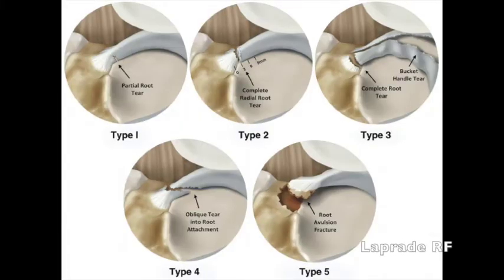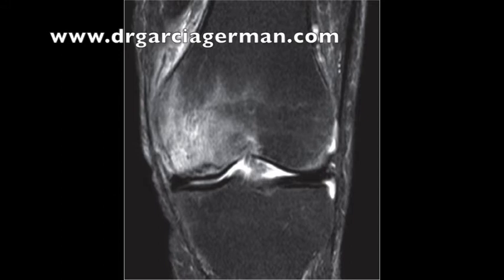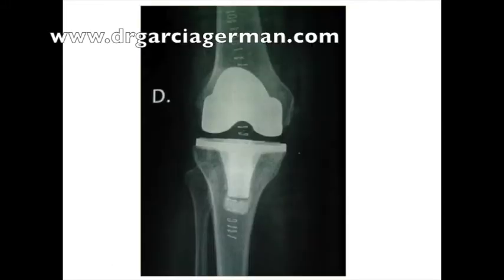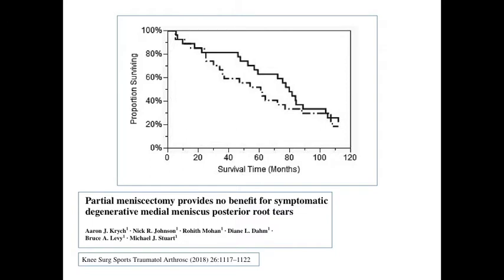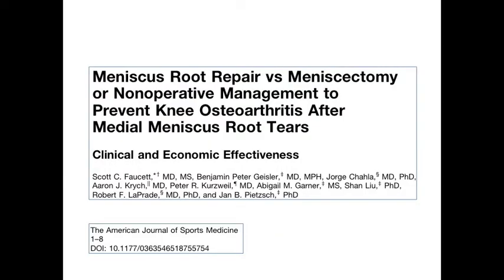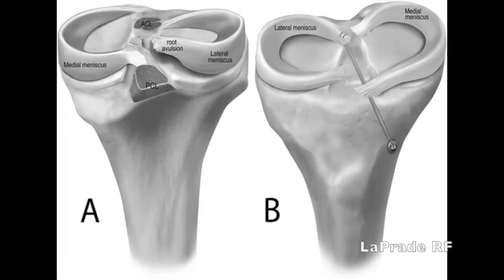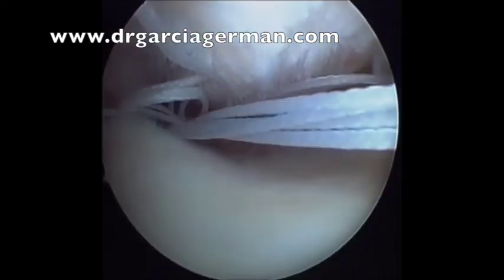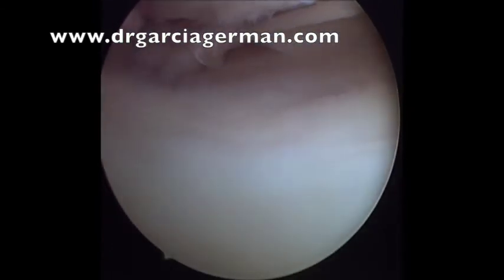Meniscus Root Tear Arthroscopic Reinsertion using Fiber-Tape.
The video presents a modification of the technique for transosseous reinsertion of the posterior root of the medial meniscus using a Fiber-Tape and a cortical fixation with a Swivel-Lock.

We have found that using 2 cinch configuration 2-0 sutures in the root can compromise fixation, due to tissue ripping and low pull-out strength. We usually find medial root lesions in middle-aged women that present bad quality tissue in the posterior horn of the meniscus, as opposed to lateral root tears in young patients after acute injuries associated to ACL tears.

We have found that using a Fiber-Tape with 6 passes in the posterior root gives adequate pull-out strength in this lesion. Suture management can be bothersome. We recommend using a cannula and retrieving one of the suture limbs through the antero-lateral portal and working with the other limb.

We also found that tying the sutures over a cortical button could not be completely reliable in terms of maintaining suture tension and appropriate root reduction. We are now using a Swivel-Lock and checking for proper tension at final fixation with the scope.